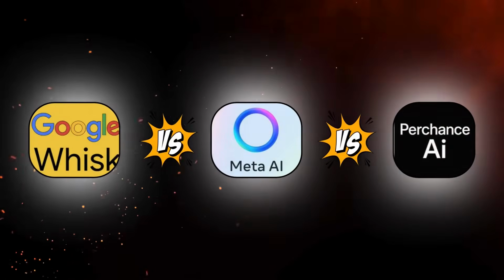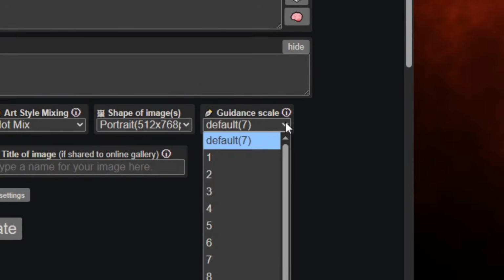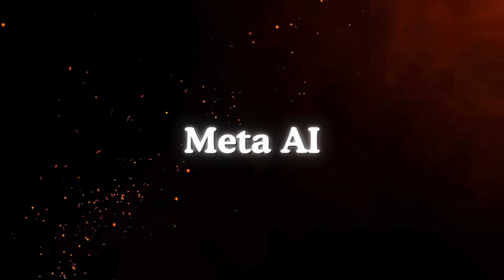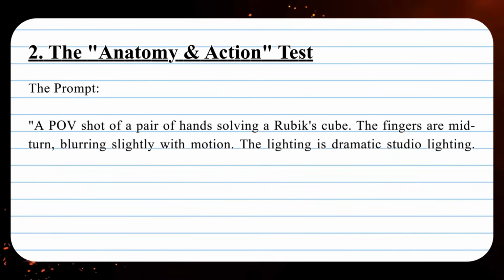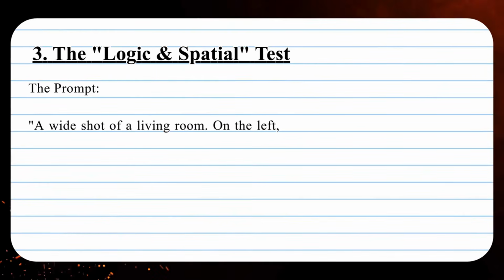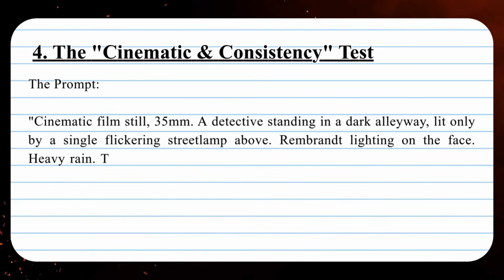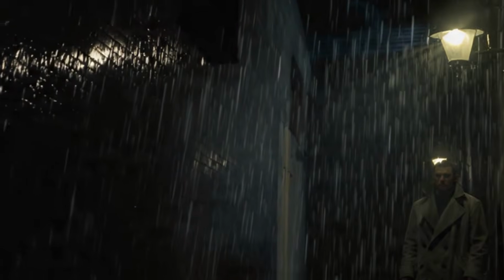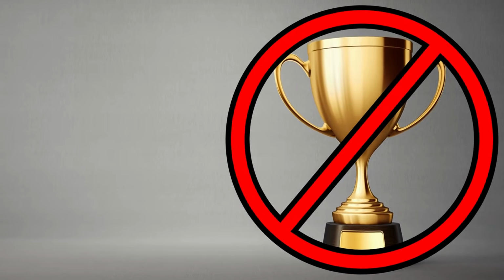Which FREE AI Tool Wins? Whisk vs Meta vs Perchance (Brutal Test Results)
I tested 3 FREE AI Image Generators with 4 brutal challenges — Here’s what happened.
🚫 No limits. No sign-ups. Just pure AI power.

In this video, I battle-test Whisk AI, Meta AI, and Perchance AI using 4 creative stress-tests:

✅ Text & Material Accuracy
✅ Anatomy & Action (hands, motion)
✅ Logic & Spatial Understanding
✅ Cinematic Consistency for video creation

Whether you're a faceless YouTube creator, an AI art beginner, or just want the best tool for unlimited AI image generation, this showdown reveals which AI is your perfect match.

📌 Why Watch?

Discover which AI makes the most cinematic, text-accurate, and logic-consistent images

See real-time results from each prompt with image comparisons

Learn the pros and cons of each tool for your workflow

No hype, just honest testing

👇 Drop your favorite tool in the comments and tell me which one surprised you the most!

🧰 TOOLS TESTED
🔸 Whisk AI – The Creative Catalyst
🔸 Meta AI – The Social Chameleon
🔸 Perchance AI – The Privacy Champion

🎯 Perfect For:

Voiceover + faceless video creators

AI animators and storytellers

New YouTubers looking to stand out

Anyone building content fast without showing their face